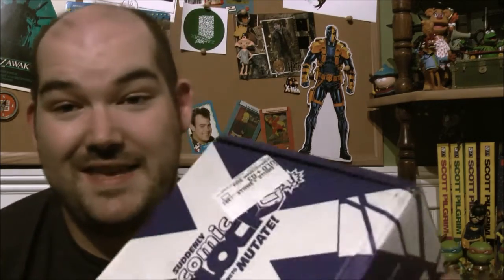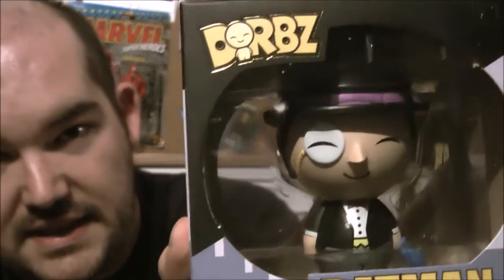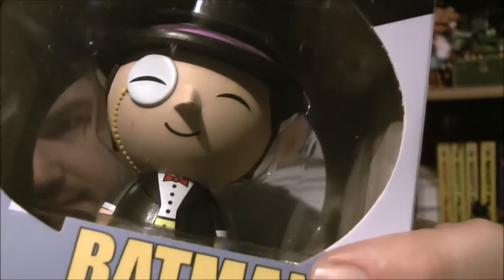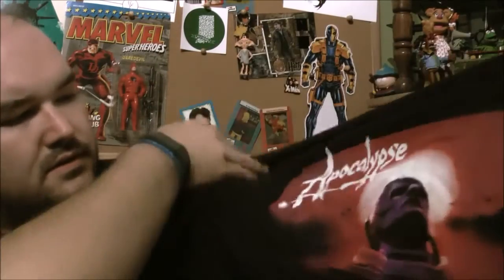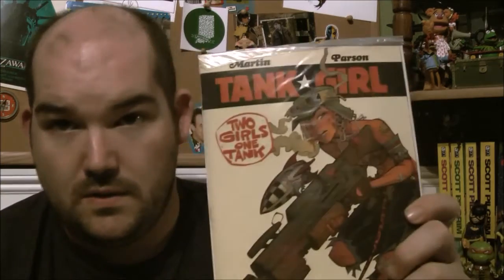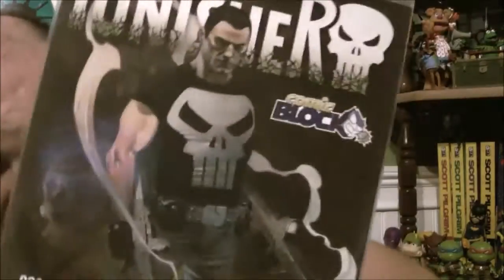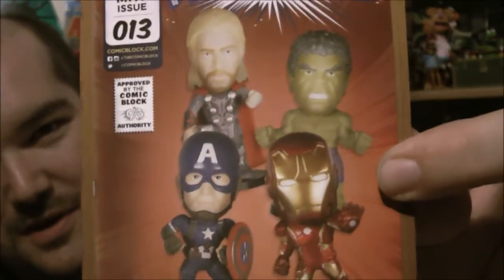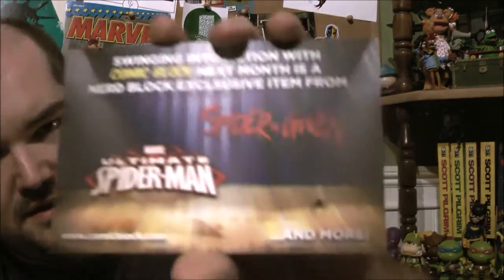May/June 2016 Comic Block Unboxing - POTENTIAL SPOILER for June/July Comic Block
I am about 80% sure my prediction for the June/July Comic Block is accurate. If I'm right, can this company be good again??